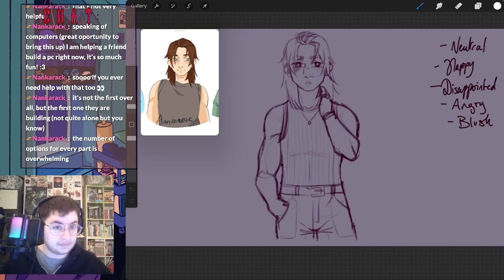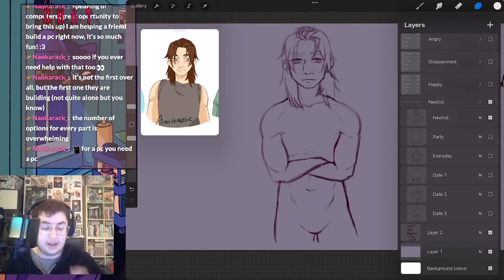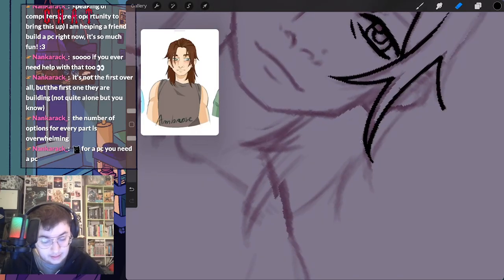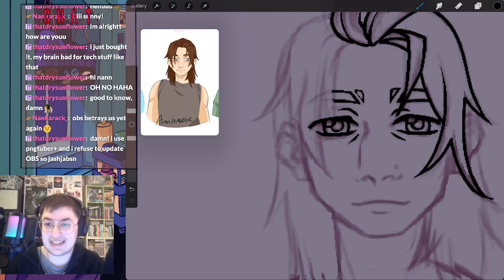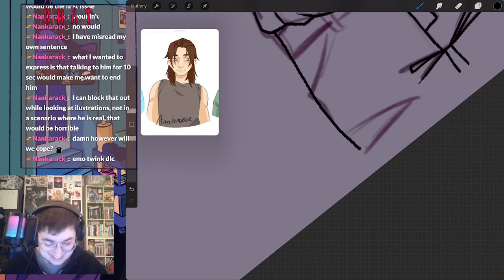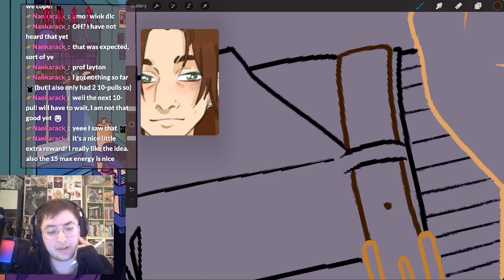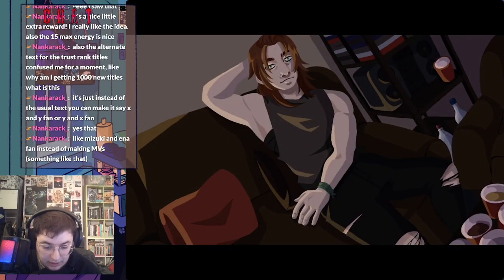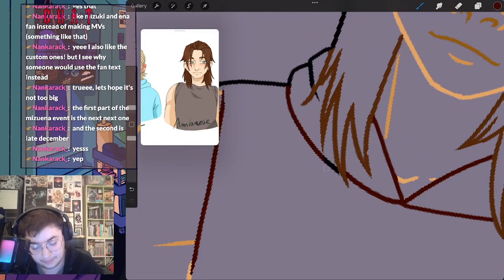Starting the Ambrose sprites ! (VOD)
VOD of the 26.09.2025 stream.

I am live most days at 9pm Paris time, my schedule can be found on my discord or twitter !

Thank you for hanging around and see you soon !